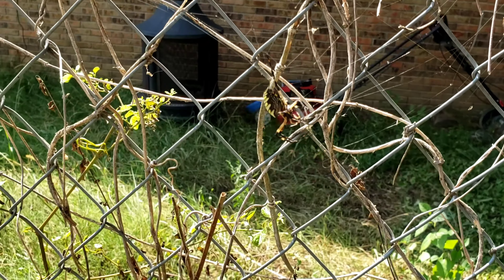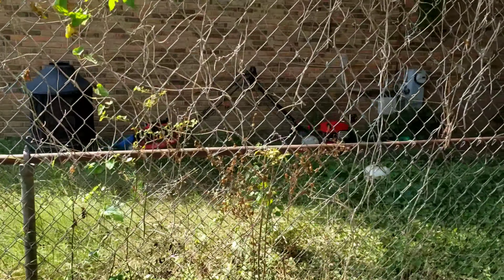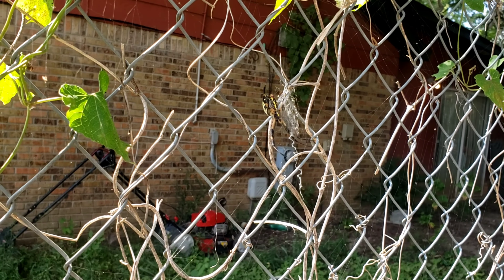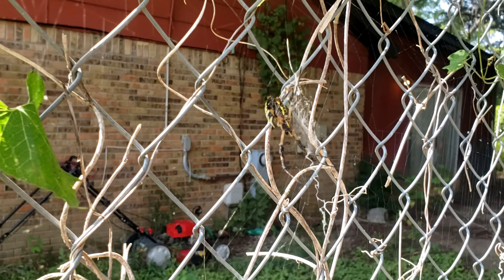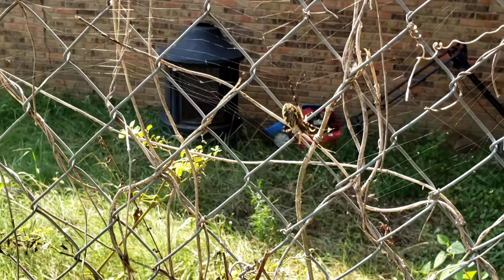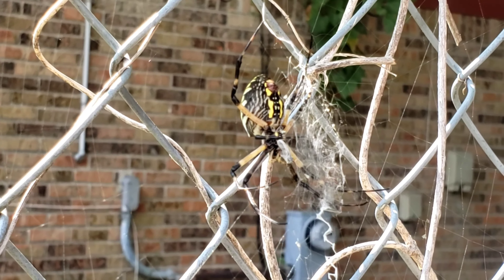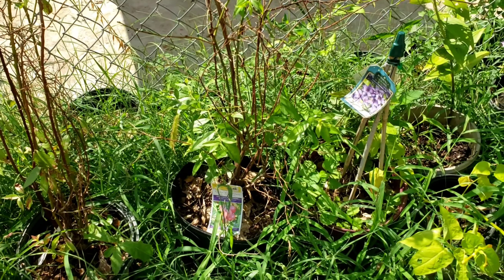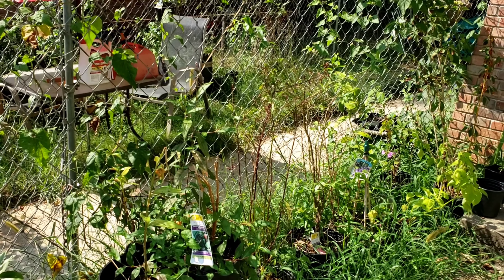i found a Big Garden Spider 🕷